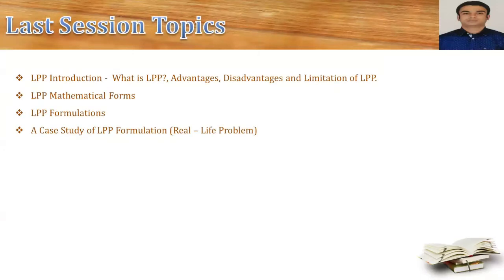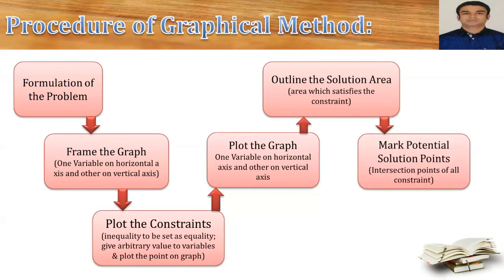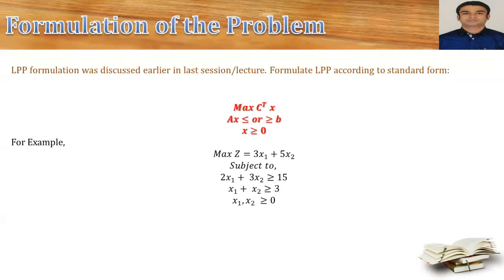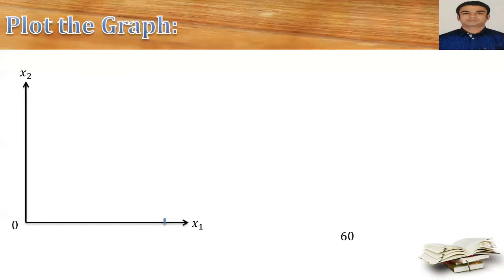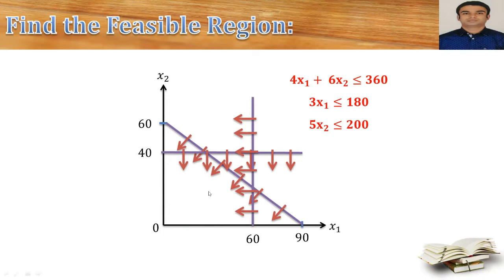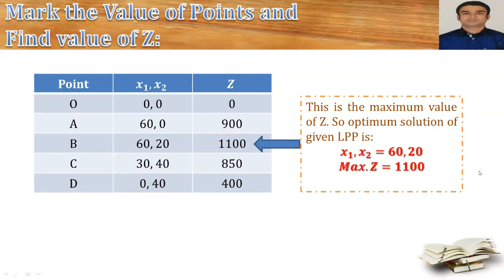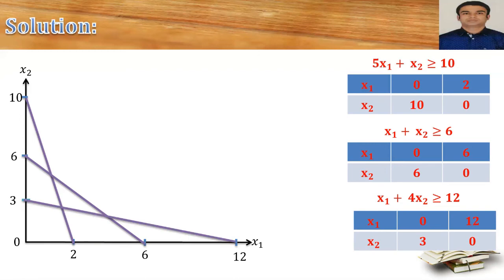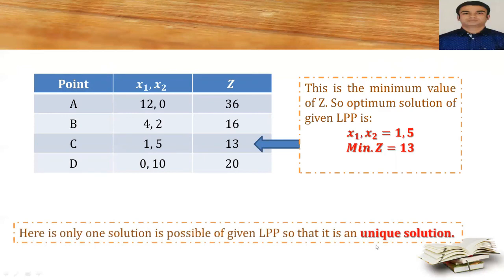Graphical Method Theory with two Examples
In the continue of my OR Special Series, in this video lecture I explained solution of LPP by Graphical Method. First I explain complete procedure of Graphical Method then I will take two examples.In this lecture I explained what is feasible region and how can we find feasible region by given constraint equations. For completely understanding the graphical procedure I will consider two example, One problem is Maximization type and other one is minimization type problem.